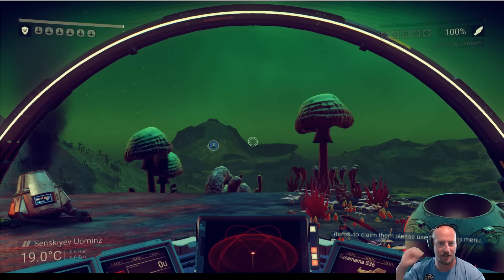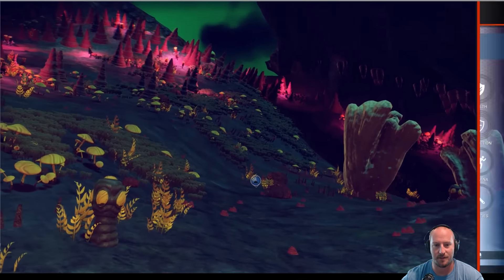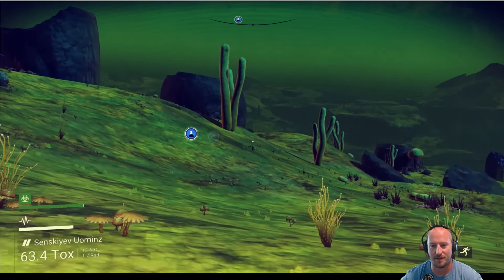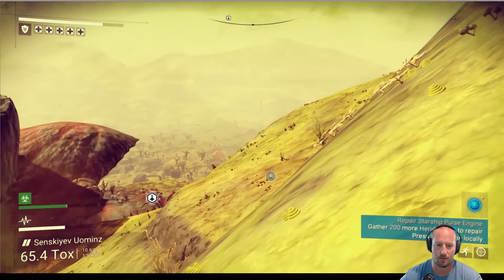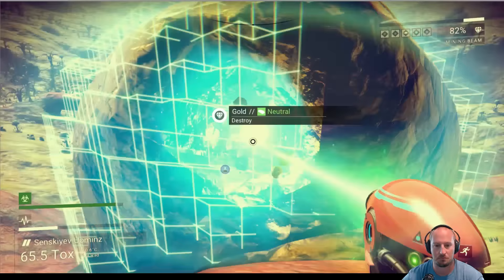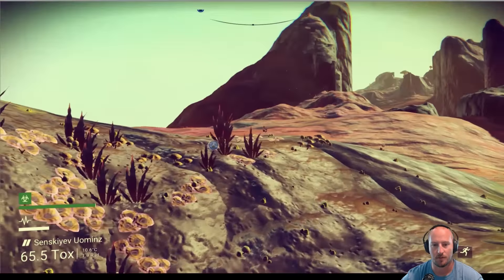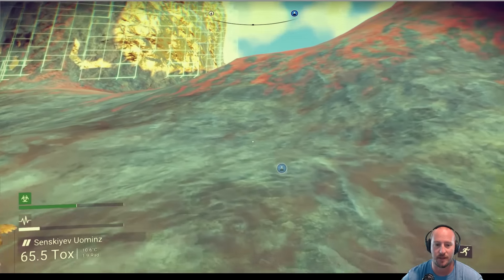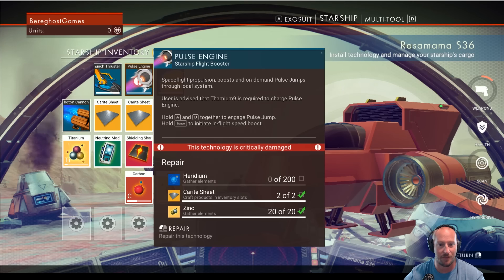No Man's Sky Gameplay Playthrough #2 - Making New Friends (PC)